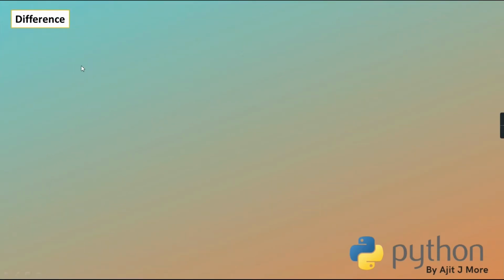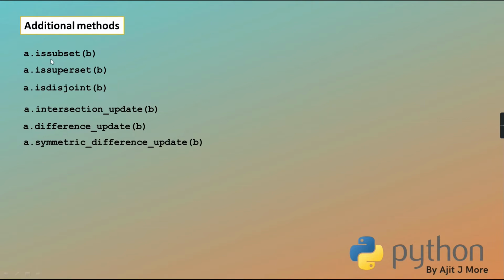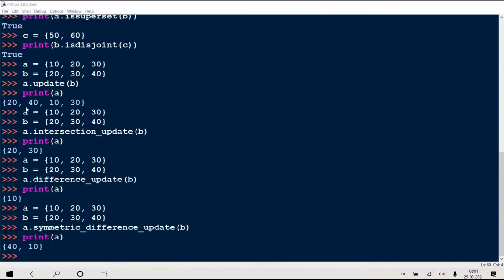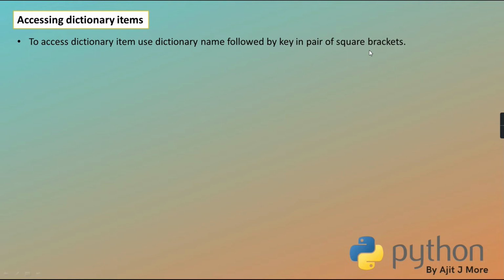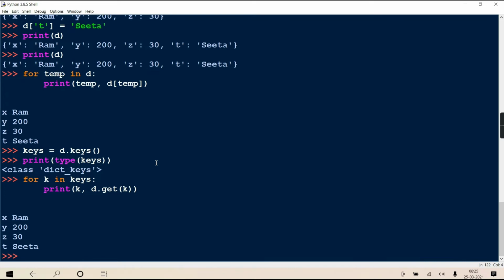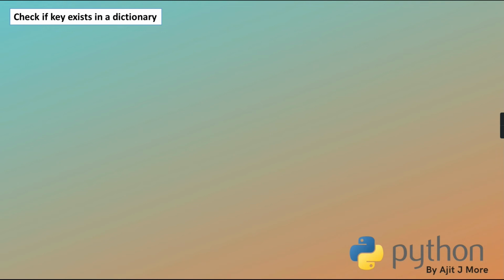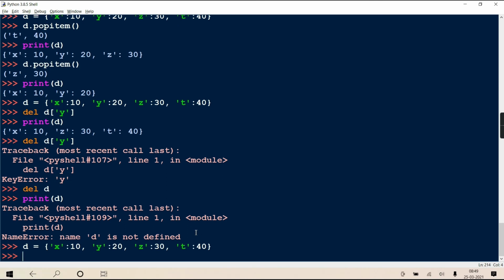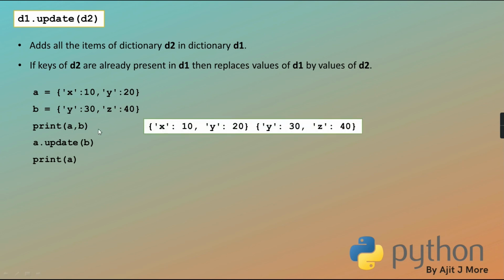Lecture 22 (Basic Python)